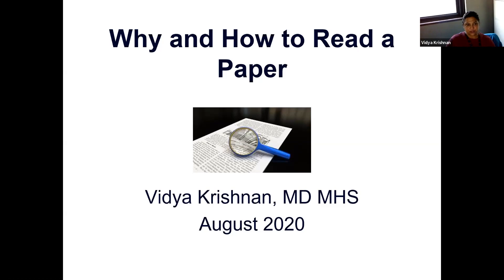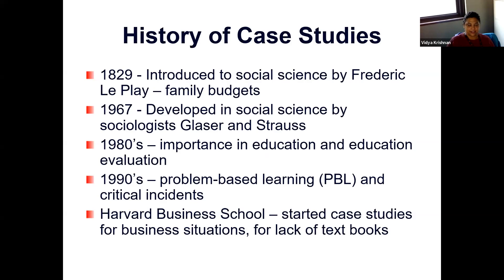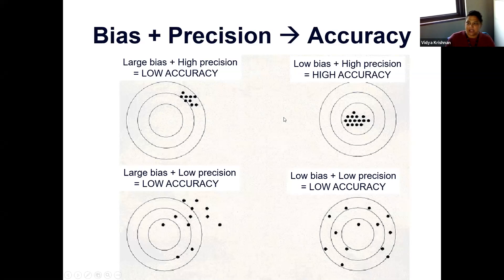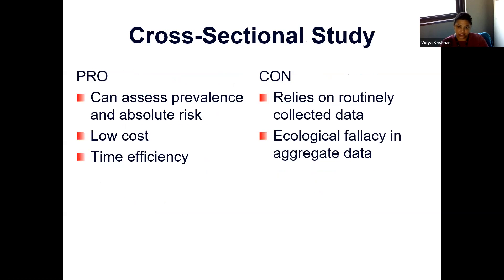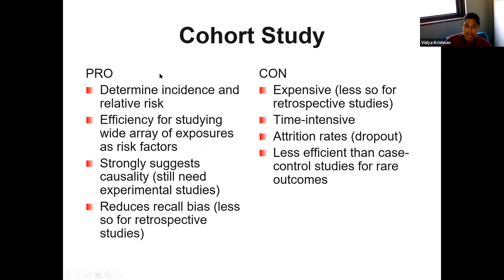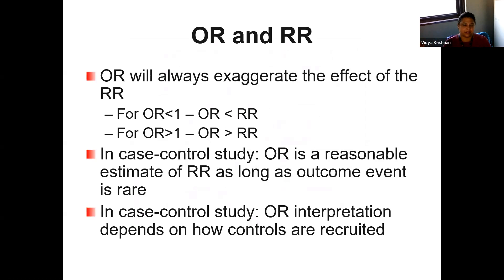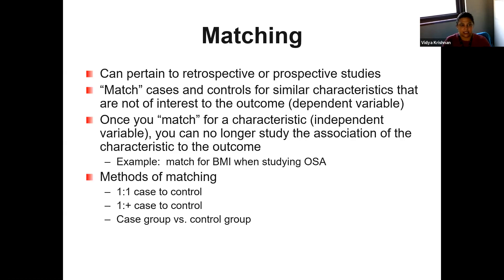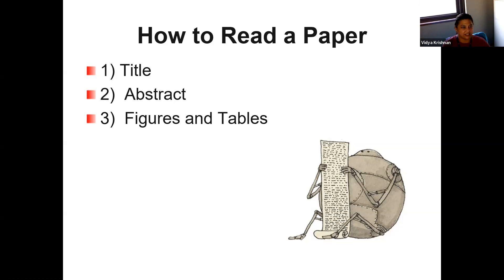2020.08.18 - Sleep Medicine Lecture - Why and How to read a paper: Dr. Vidya Krishnan